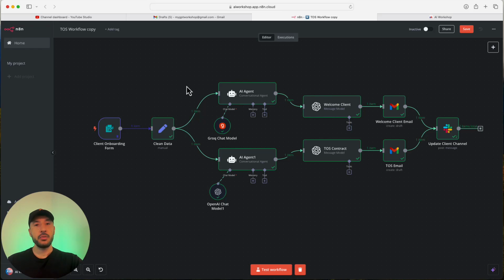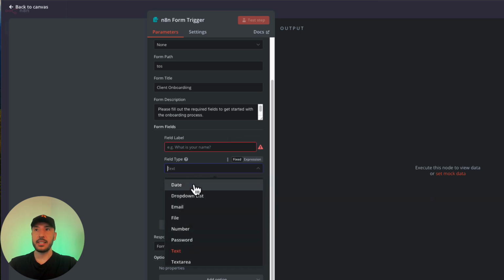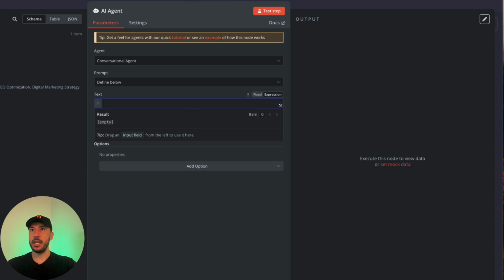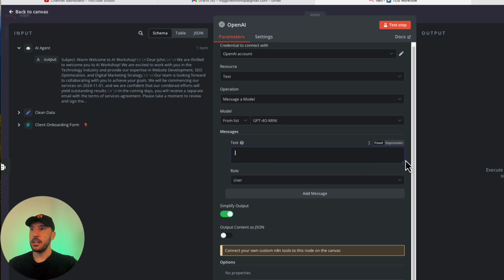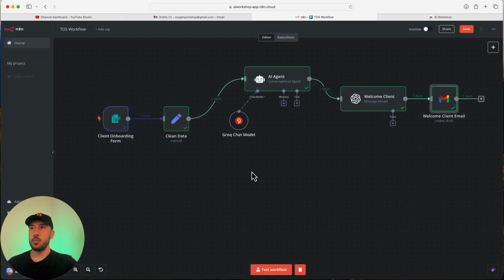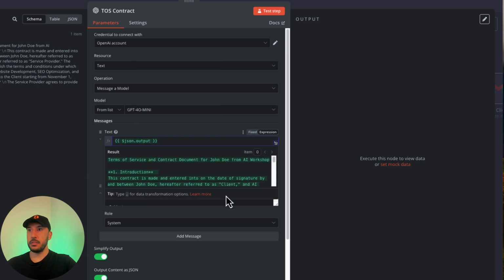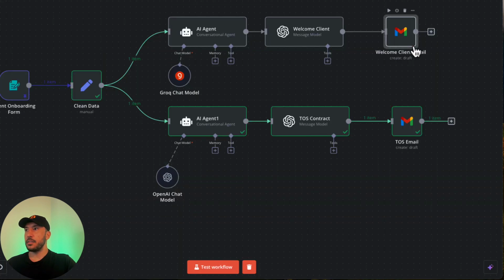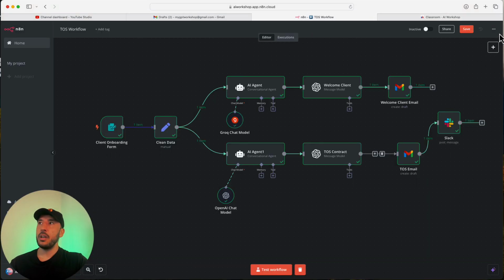Step-by-Step: Build this (NO CODE) multiple AI Agent workflow with n8n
In this comprehensive step-by-step tutorial, I am gonna show you how to build an incredibly useful n8n automation workflow that utilizes multiple AI Agents that is tailored for real life business use cases.

0:00  Intro
2:30  Setting up form trigger
8:18  Clean data with Set node
9:52. Welcome email AI Agent
16:54  OpenAI node to separate JSON
19:38  Attach gmail node send welcome email
23:26  Second AI Agent to generate TOS
28:25  Add TOS OpenAI node to separate JSON
33:05  Add gmail node to send TOS via email
35:10  Add Slack node for internal communication
40:47  How to import n8n template